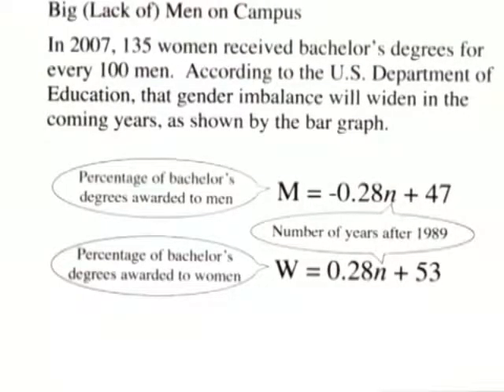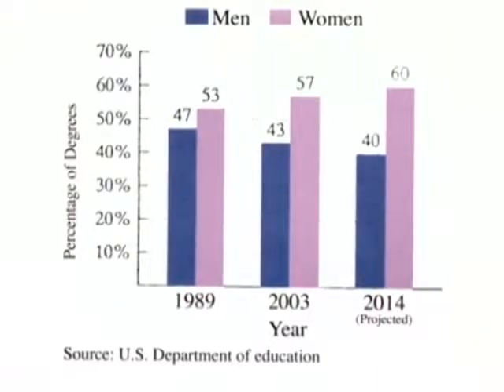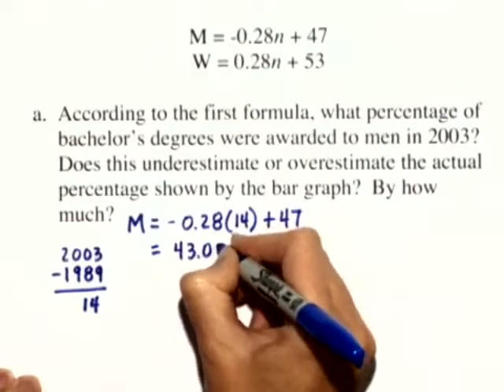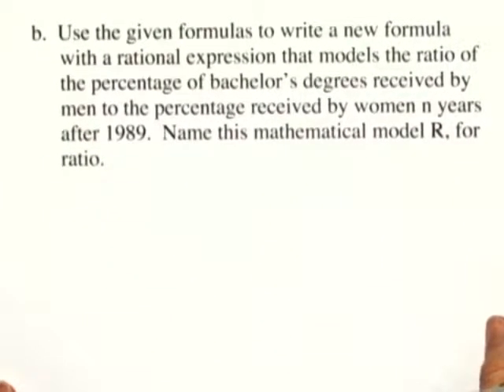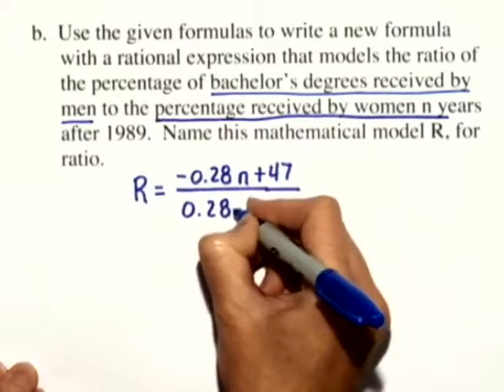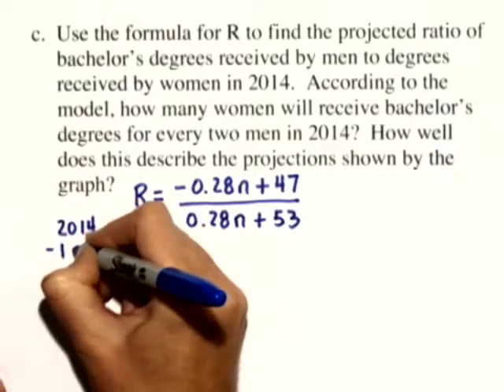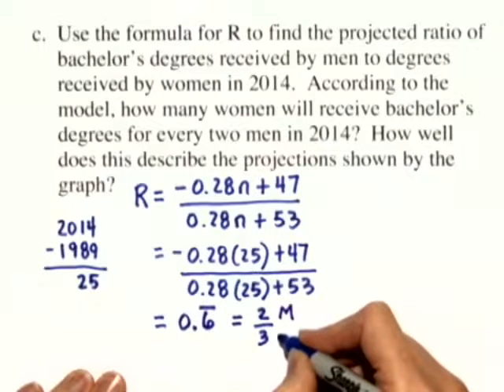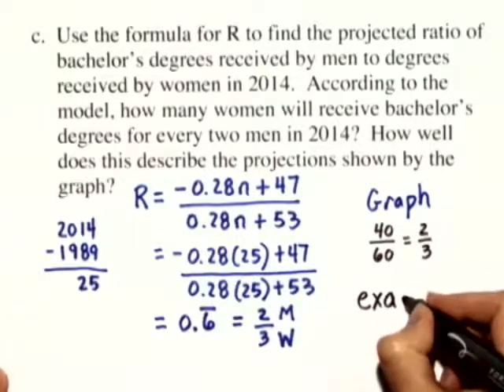bzca7e ctp P 32